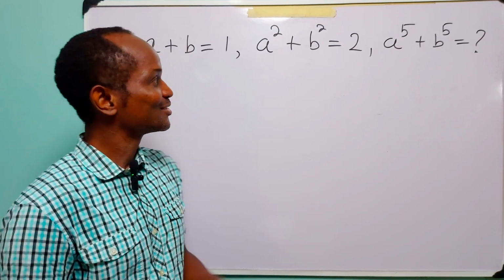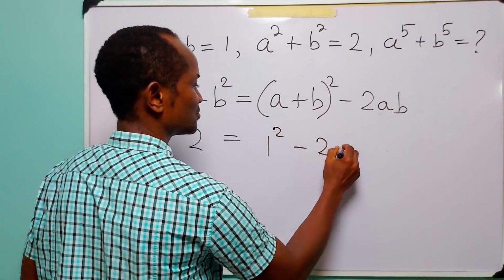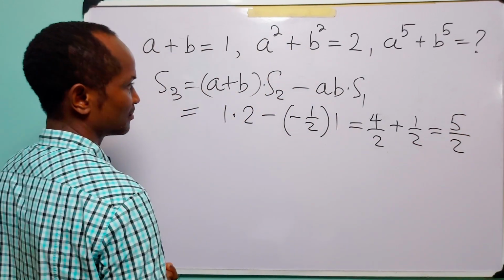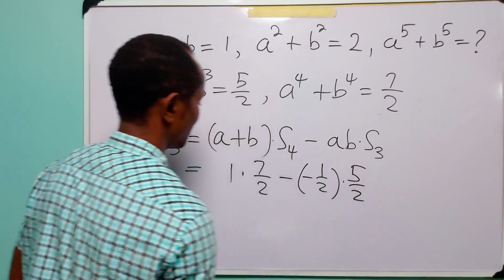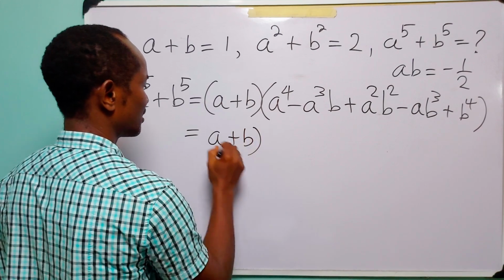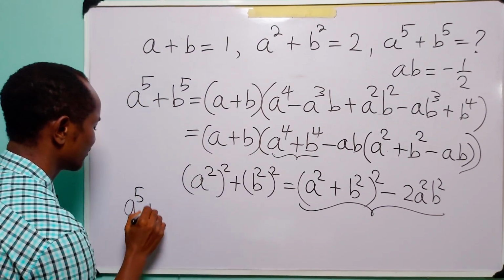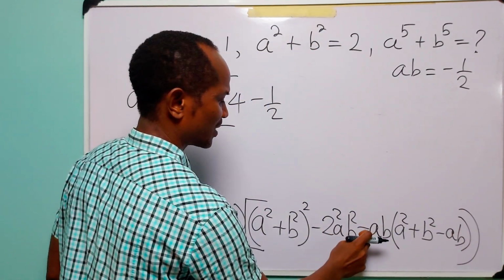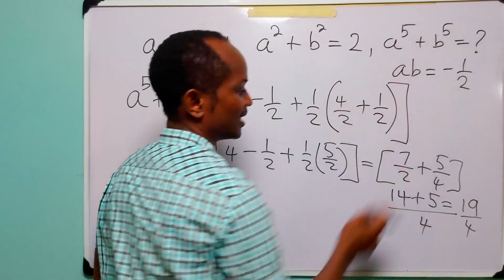Math Olympiad Secret: Solve a⁵ + b⁵ in 60 Seconds!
In this video, I solve the problem: If a + b = 1 and a² + b² = 2, find a⁵ + b⁵ using two different methods. First, I demonstrate how to use recurrence relations for symmetric sums to systematically build up to the fifth power solution. Then, I show an alternative approach using special algebraic identities for sums of fifth powers. This tutorial is ideal for high school students preparing for math competitions or anyone interested in advanced algebra techniques. You'll learn key problem-solving strategies for handling symmetric equations and polynomial identities. Perfect for Olympiad training or strengthening your algebra skills.